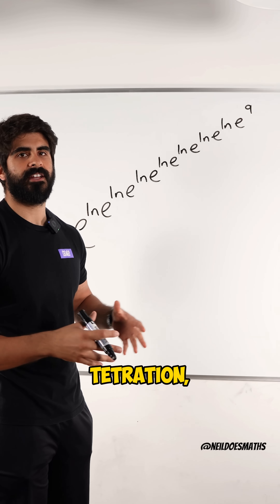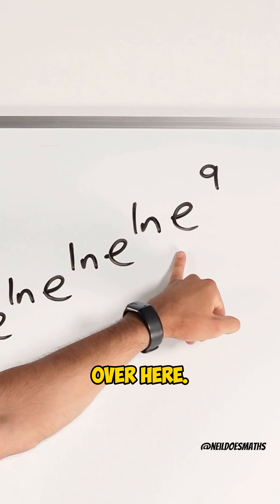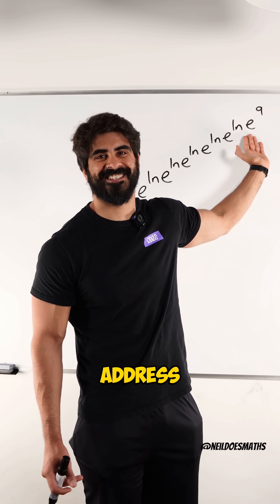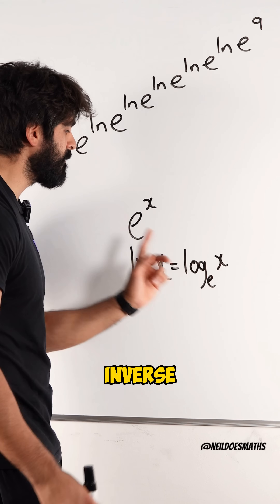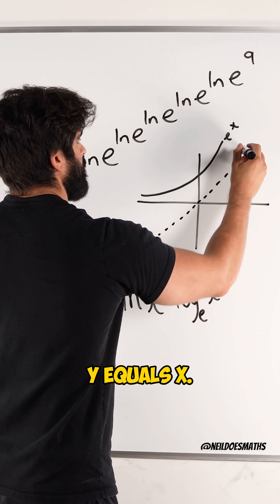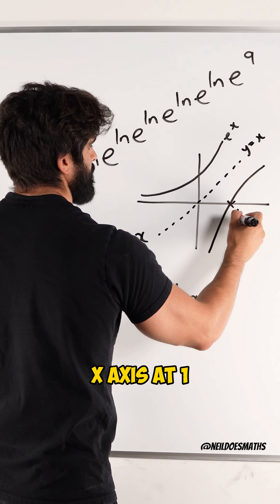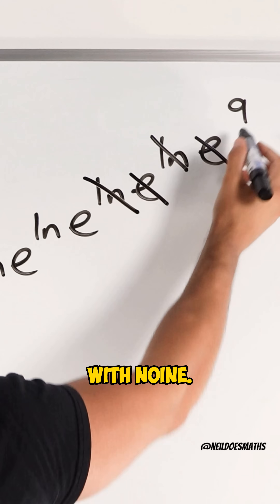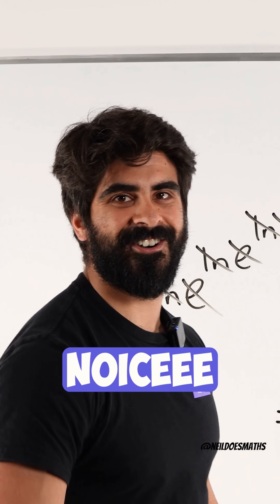LUN GANG. SOLVE THIS.